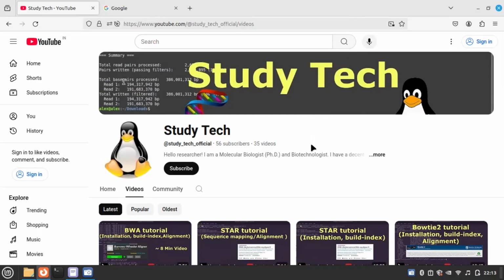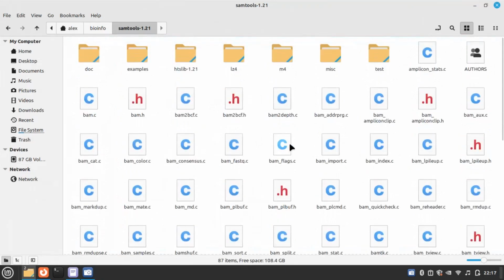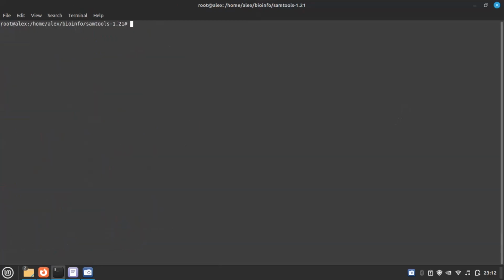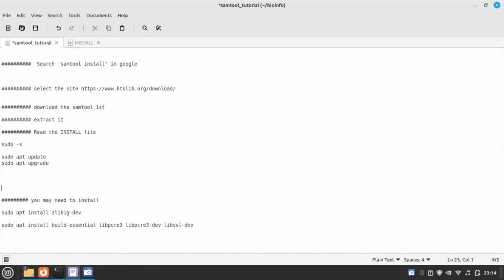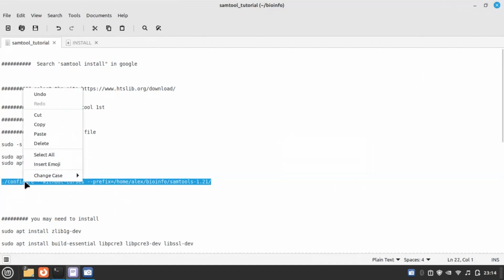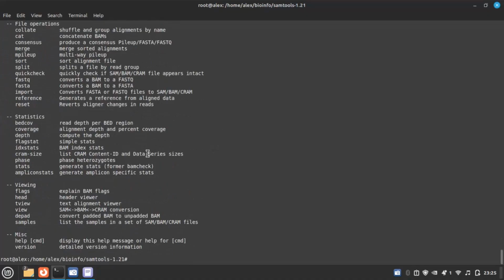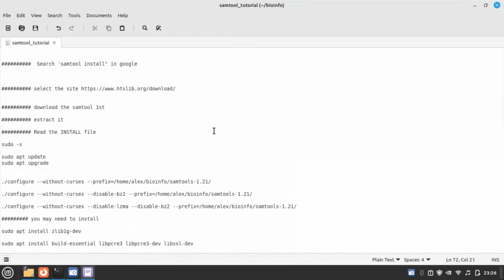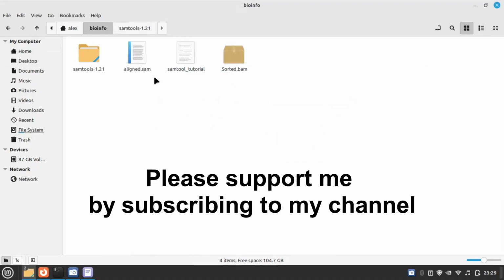Samtools | Install | SAM to BAM conversion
Script for Pre-installation Process
sudo -s

Samtools Script for Installation (change the location according to your directory)

cd samtools

./configure --without-curses --prefix=/home/alex/bioinfo/samtools-1.21/

./configure --without-curses --disable-bz2 --prefix=/home/alex/bioinfo/samtools-1.21/

./configure --without-curses --disable-lzma --disable-bz2 --prefix=/home/alex/bioinfo/samtools-1.21/

You may need to install

sudo apt install zlib1g-dev

sudo apt install build-essential libpcre3 libpcre3-dev libssl-dev

If configure process goes well then

make
make install

Script for SAM to sorted BAM conversion

./samtools sort -@ 2 -o Sorted.bam alinged.sam

Jump to

01:20 Samtool site
02:50 Pre-installation process
04:33 Installation of samtools
11:44 Sam to sorted Bam conversion

Fill free to askin comment section.

How to install samtools,
How to run samtools,
samtools script,
samtools terminal,
samtools tutorial,
how to convert sam file in to bam file,
How to sort bam file,
samtools installation,

samtool, samtools,

Channel tags

transcriptomics, genomics, RNAseq,DNAseq,fasta,fastq,
Quality Control and Trimming,
Bioinformatic Tutorial,Tutorial,code,
script,tool,softwares,linux,ubuntu